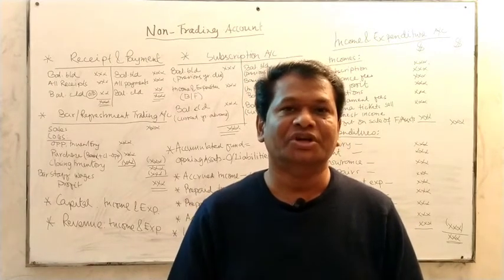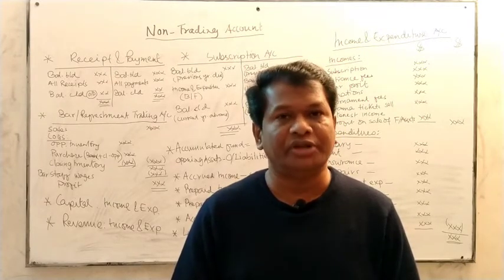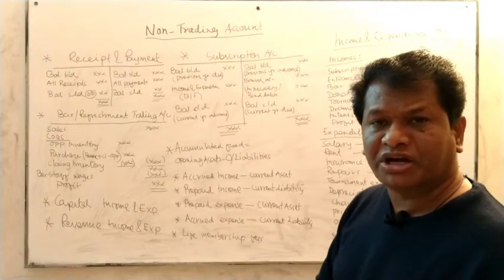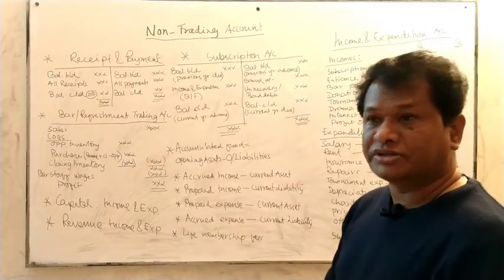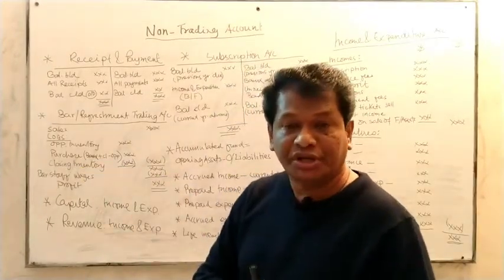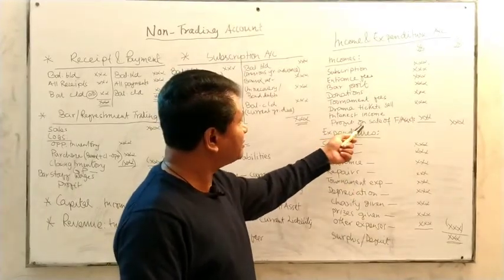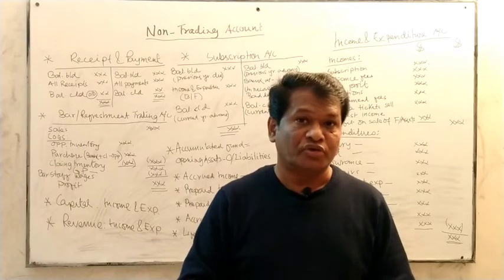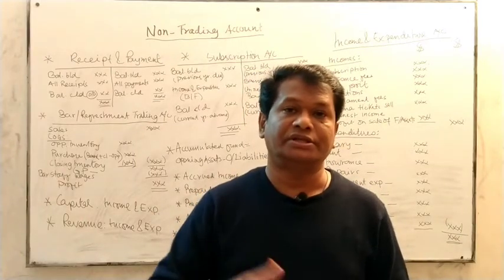ll Easiest way to learn Non-Trading Concern ll Uttam Sir (MBA,CMA)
Dear Viewers,
Welcome to Simple Accounting Channel.
This is Uttam Sir.
Bye-bye.